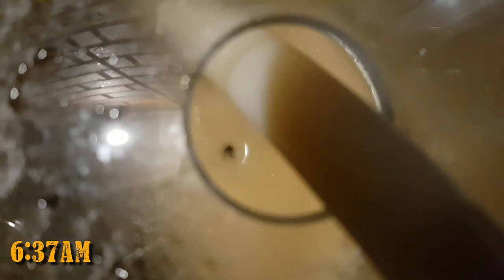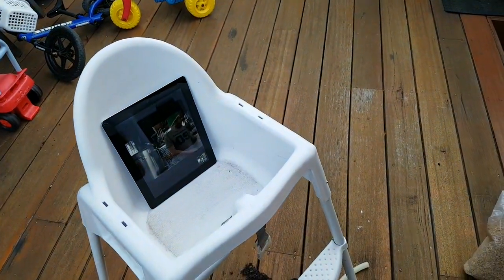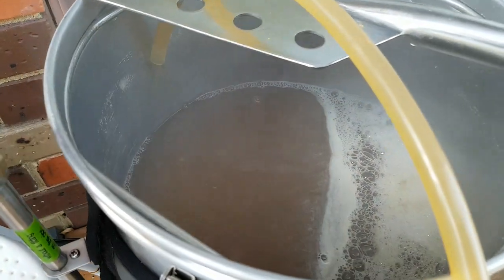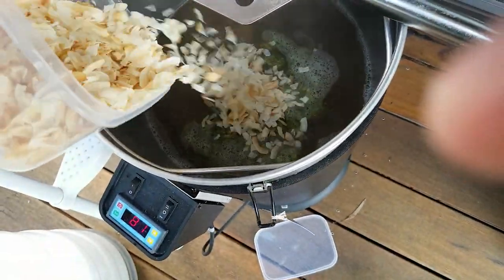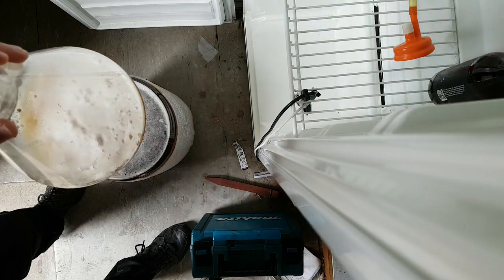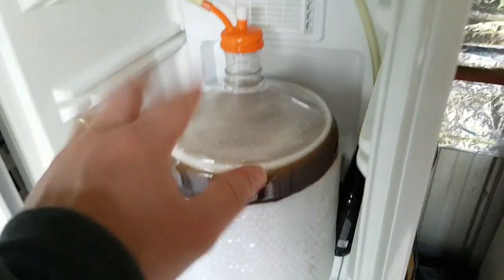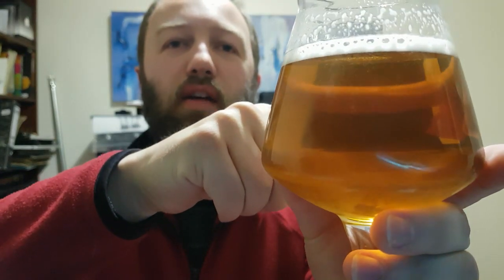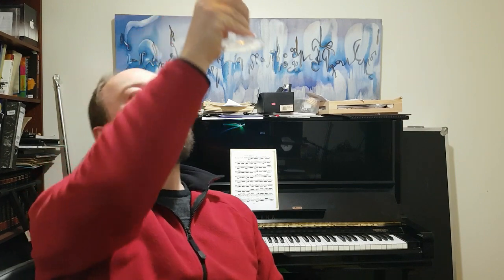Grainfather G2G - Coconut ShyPA (NewToHomebrew Tom)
Grain to Glass of NewToHomeBrew Tom's Coconut ShyPA.  Brewed on my Grainfather, it's not an exact clone, there are a few little substitutes in the grain and yeast choice.

If you're interested in having a go at brewing this beer up yourself, check out Tom's recipe video